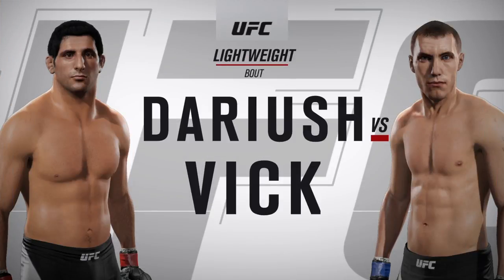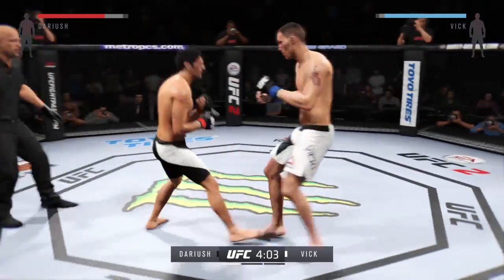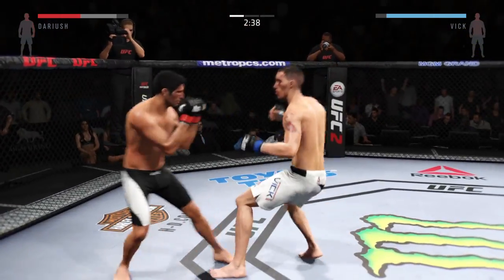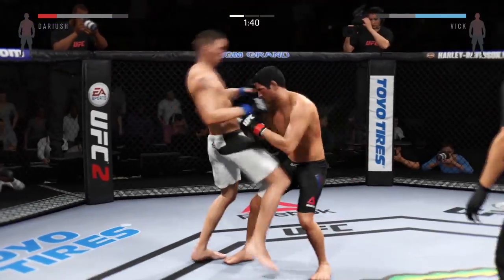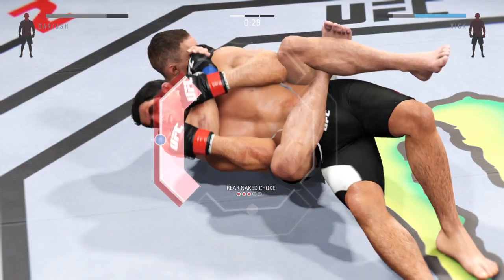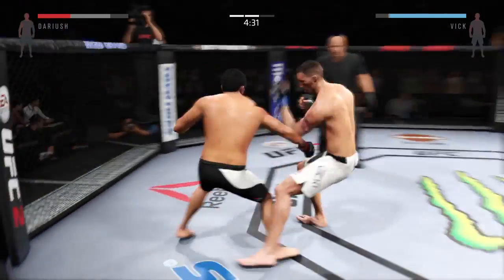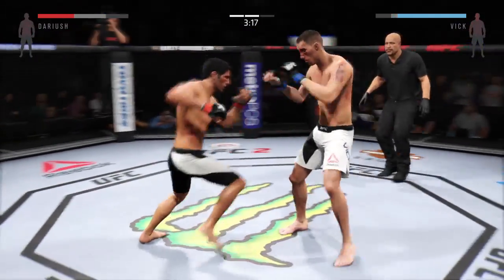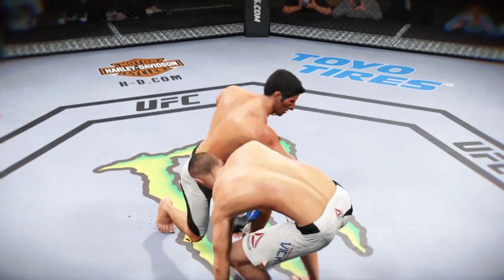Beneil Dariush vs James Vick